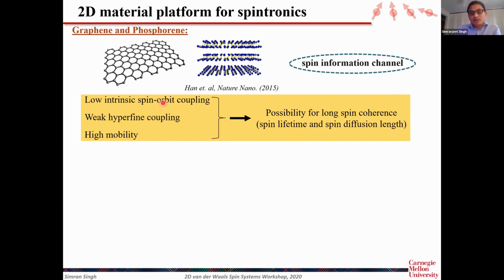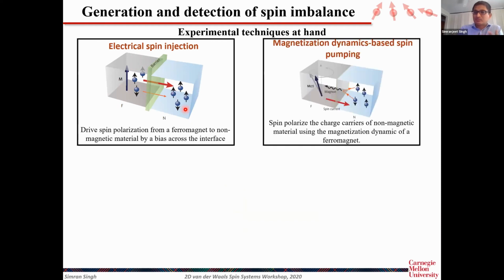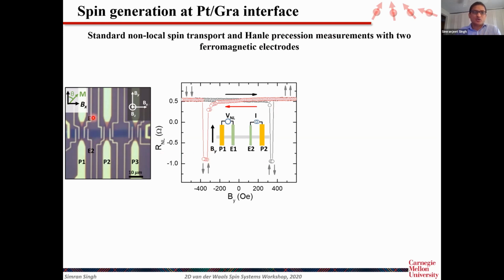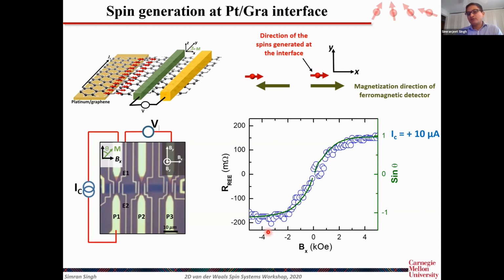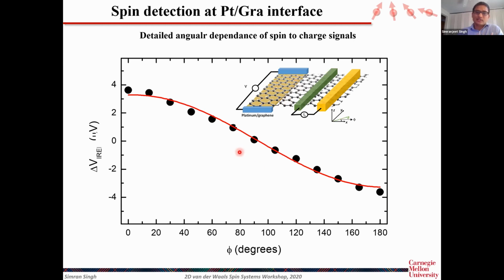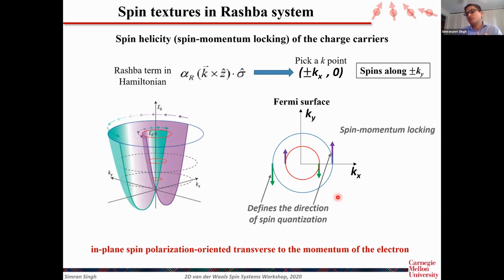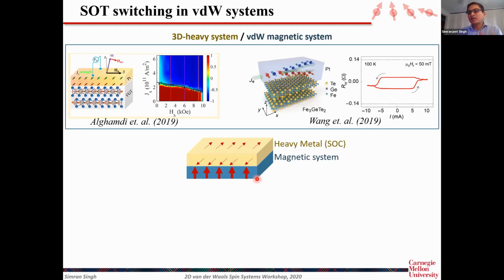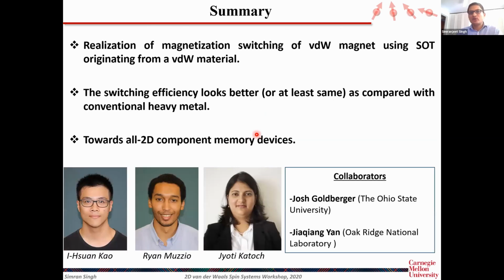Talks - 2D van der Waals Spin Systems - Simran SINGH, Carnegie Mellon University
Spin galvanic effects and magnetization dynamics in layered vdW systems